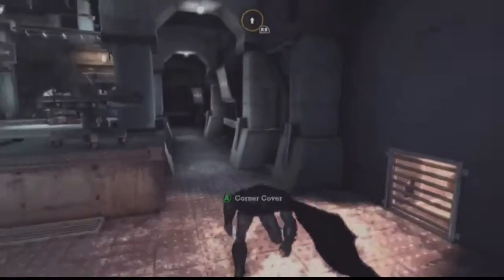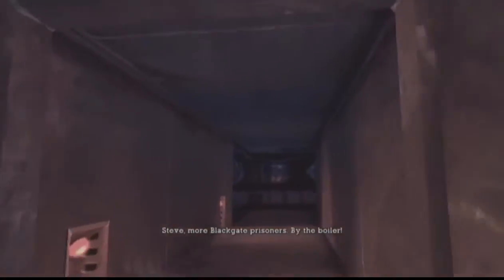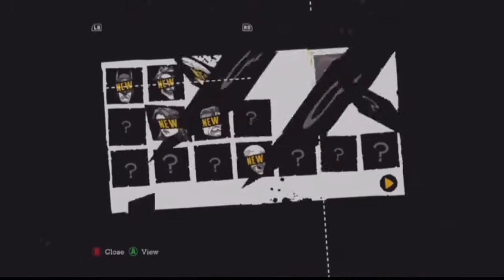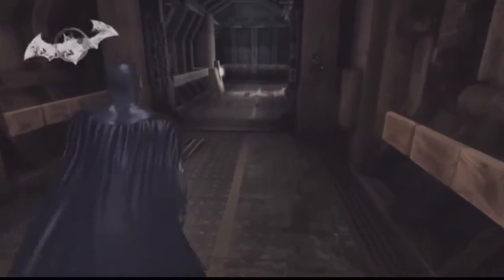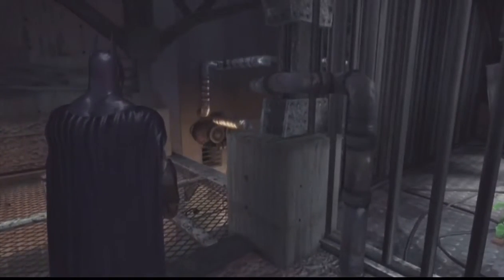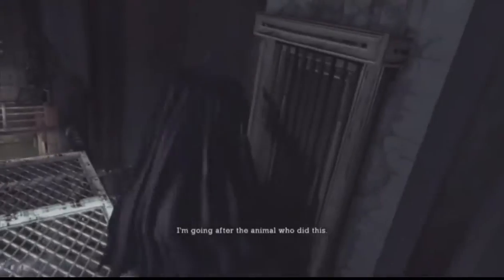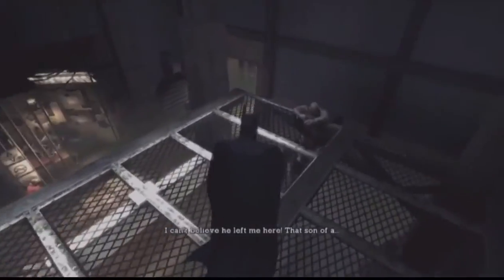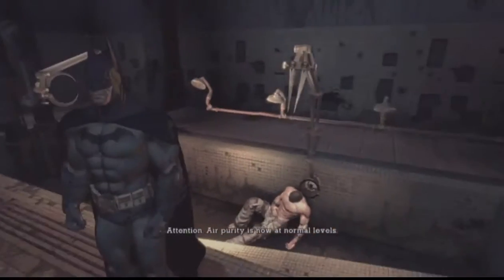Let's Play Batman Arkham Asylum - Pt. 2 - System Overload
Well, we finally break the game.